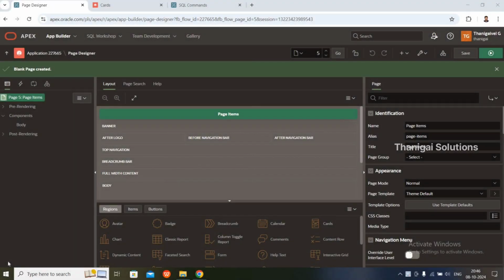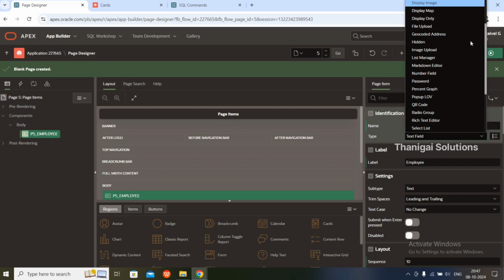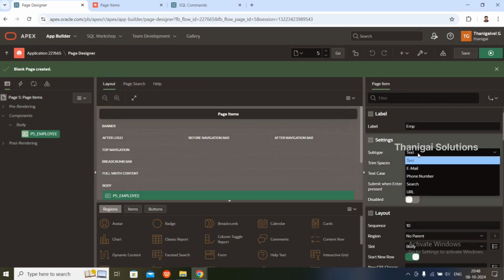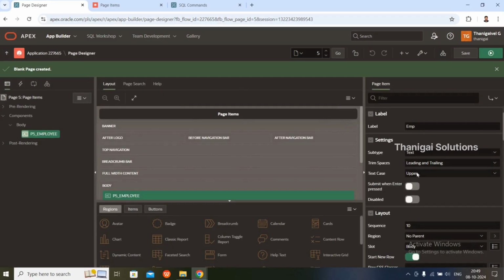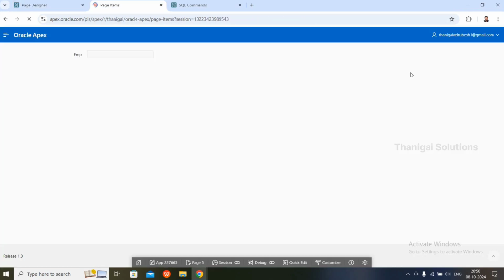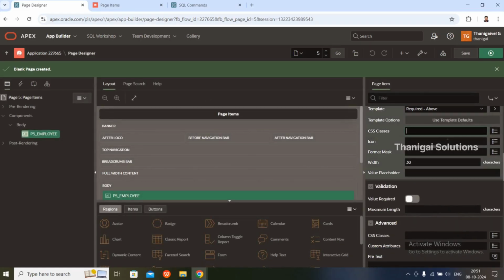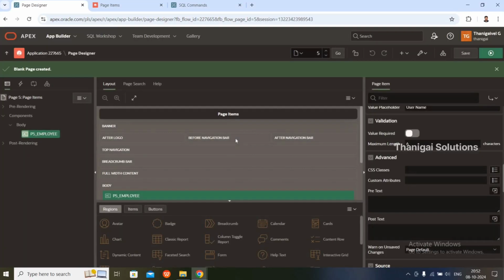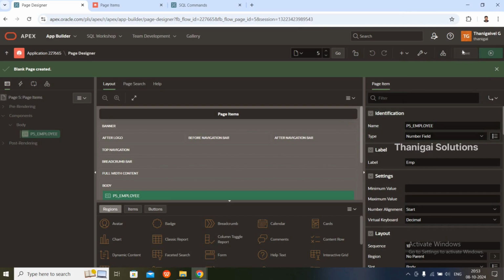🛠️ Master Page Items in Oracle APEX | Build Better Forms Fast!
📄 Learn Oracle APEX Page Items | Beginner-Friendly Tutorial 🚀

In this video, we dive into Page Items in Oracle APEX — one of the most important building blocks when creating forms and interactive pages. Whether you're new to APEX or just looking to sharpen your skills, this tutorial will help you understand the different types of page items and how to use them effectively.

✨ What You’ll Learn:
🔹 What are Page Items in Oracle APEX
🔹 How to create and configure text fields, select lists, date pickers & more
🔹 Using item types for dynamic forms
🔹 Tips to control item visibility and behavior

This is a must-watch for developers aiming to build clean, user-friendly, and data-driven applications in Oracle APEX.